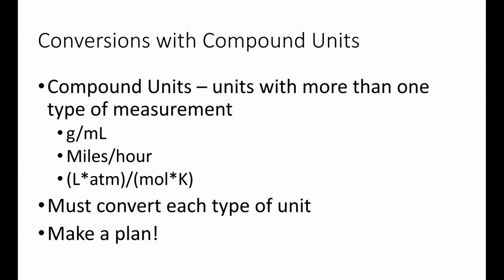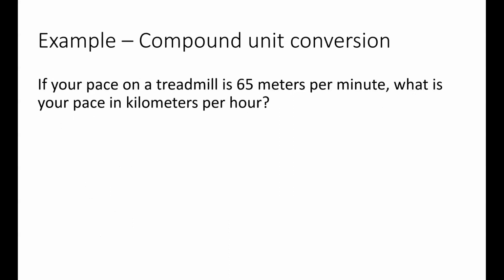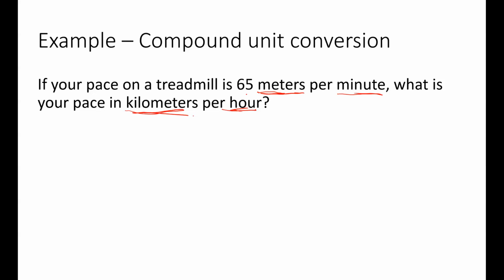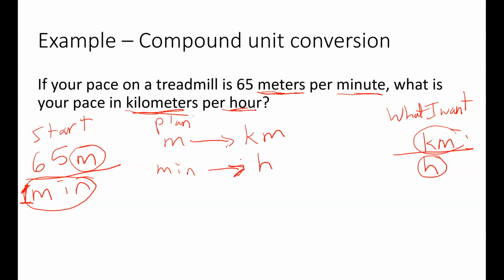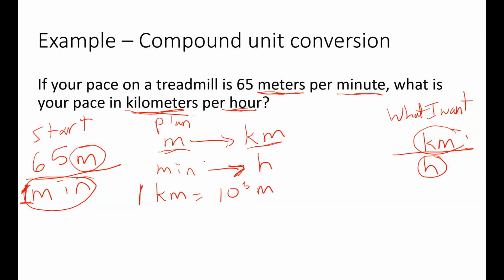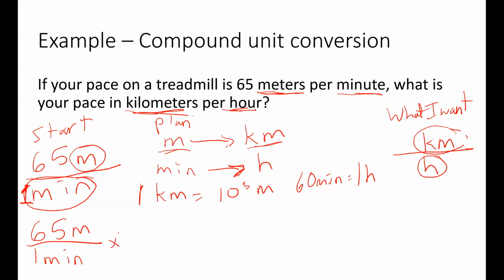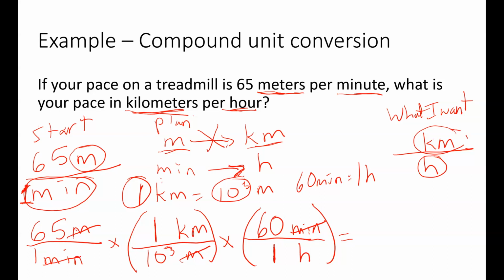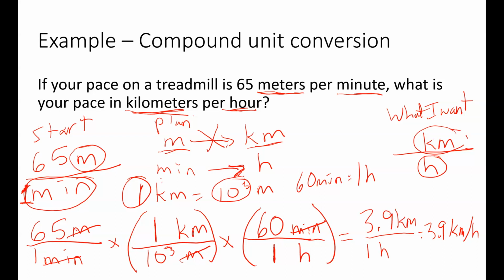Conversions with Compound Units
How to convert compound units, such as m/min to other units such as km/h. Includes one example of compound unit conversion of m/min to km/h.